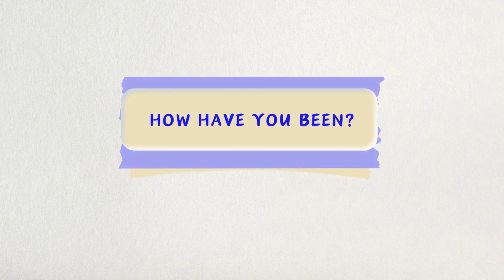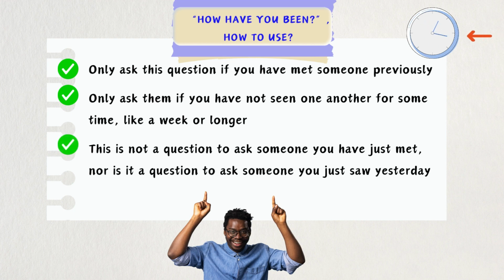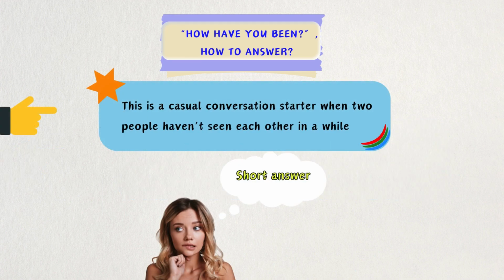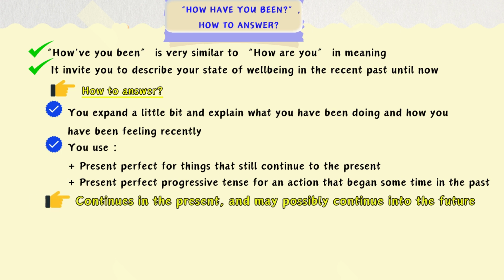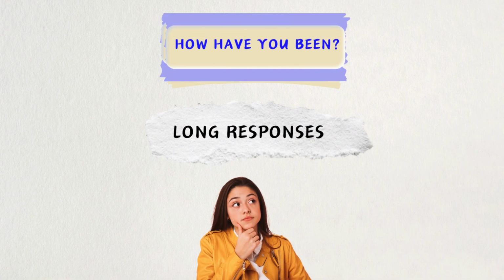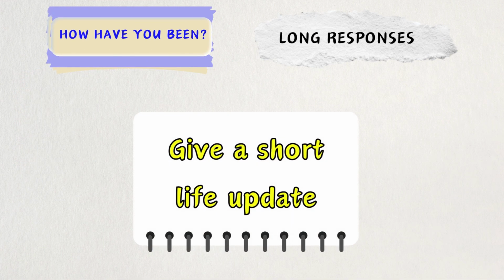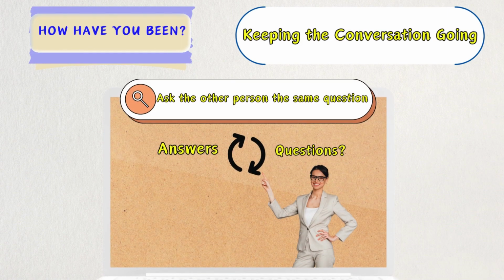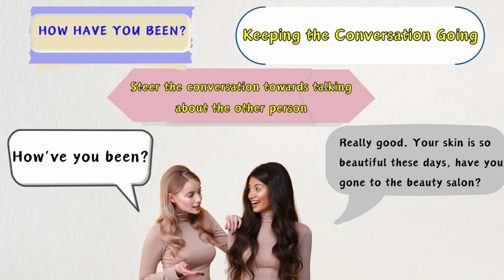English Speaking Practice | How To Answer The Question “ How Have You Been?”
📣📣📣You will become proficient in English naturally without any pressure
💥💥💥The Secret to Understanding Any Content in English and Quickly Mastering Listening and Speaking Skills 🌟🌟🌟

🌟1. Pre-understand the Entire Video Content Before Listening:
 It can be done by turning on English subtitles or even translating it into your native language.
(This helps you understand what the video is about. Your brain will form concepts that are presented in the video.)
🌟🌟2. Watch the Video with English Subtitles:
(This helps you learn how to express the thoughts in your head in English.)
🌟🌟🌟3. Repeatedly Watch the Video, Following Along:
Watch the video multiple times and follow along with the video.

📣 Today, we're diving into the world of English greetings 🌎✨, specifically tackling the question we often hear but sometimes struggle to answer: "How have you been?" 🤔💬

In this video 🎥, I'll guide you through the best ways to respond to this question, from the basic replies to more detailed answers 📚🚀. Whether you're catching up with old friends or wanting to make a good impression in professional settings, I've got you covered! 🎉👥

We'll explore key phrases, cultural nuances, and tips to ensure your response is both natural and engaging. So, if you've ever found yourself pausing, unsure of how to reply, this video is for you! 🌟📝

00:00 Introduction
01:00 How Have you been
01:12 How Have you been meaning
02:18 How have you been? How to use?
02:53 How have you been Pronunciation
03:19 How have you been? How to answer?